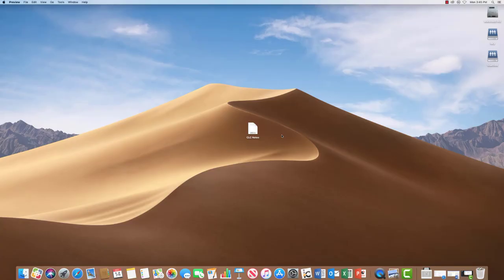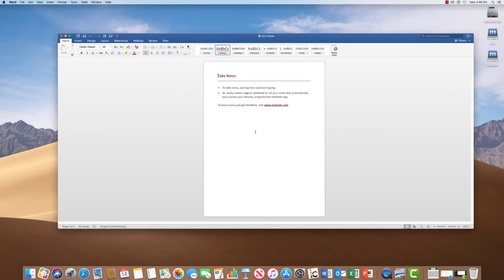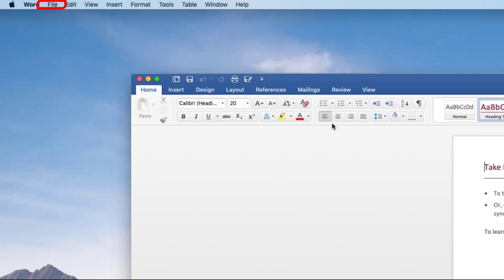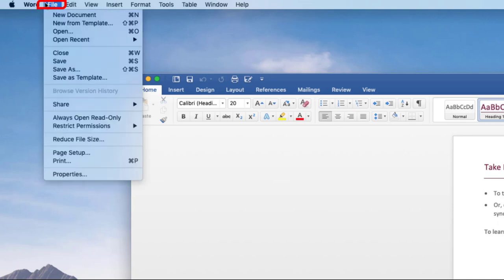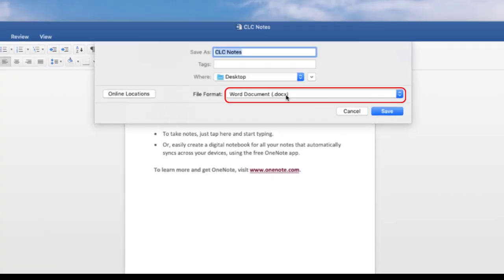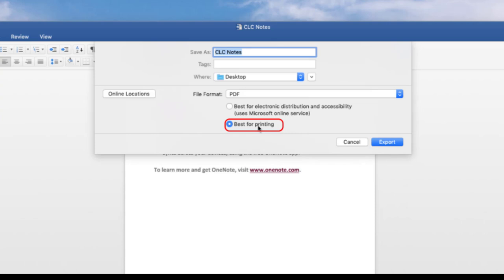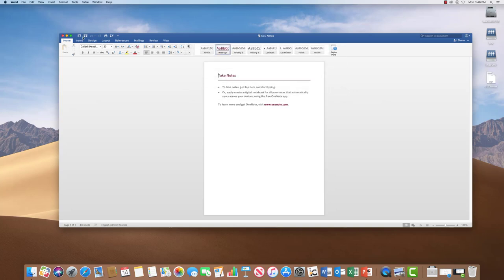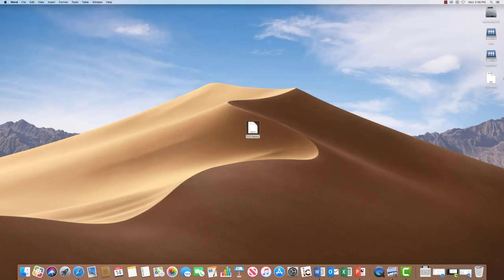How to Save a Word Doc as a PDF on Mac | Foundational Skills Video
In this video we walk you through the process of converting a word document to a PDF.

To ask our student staff specific questions, or learn more about our services and resources, visit the Chapman Learning Commons website at learningcommons.ubc.ca